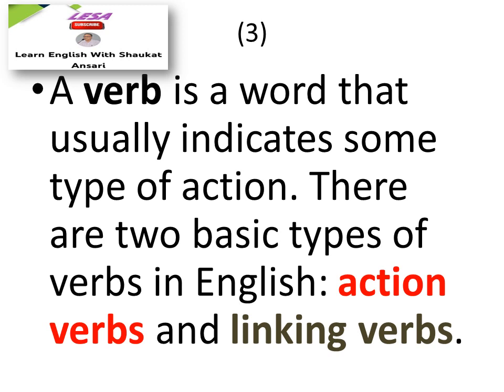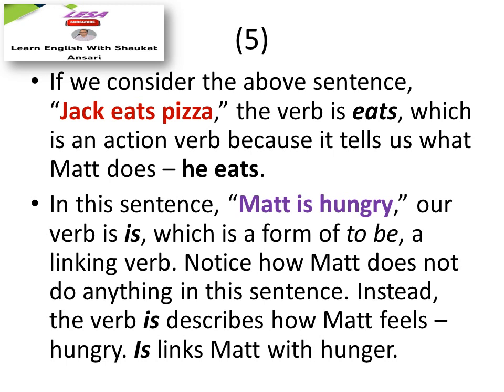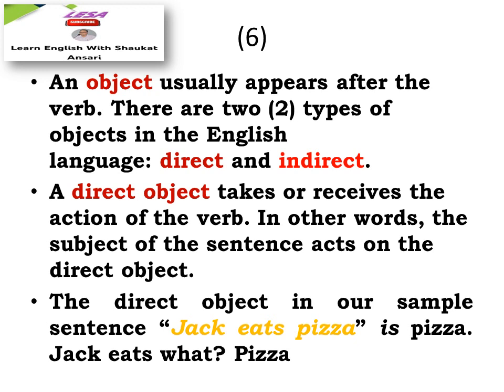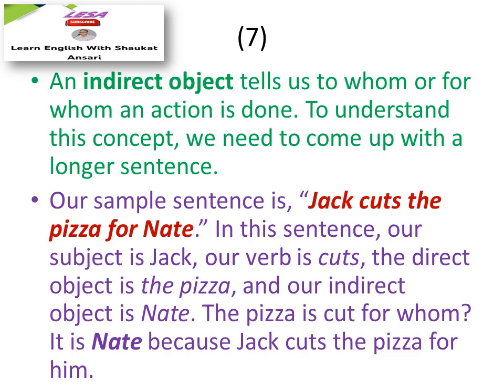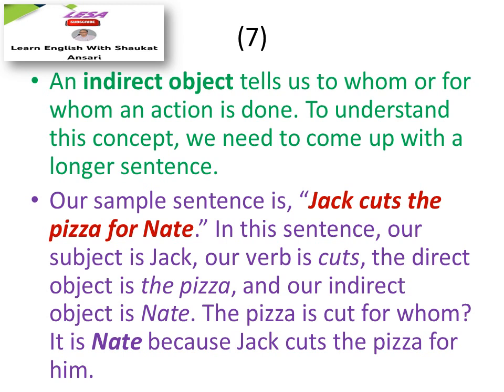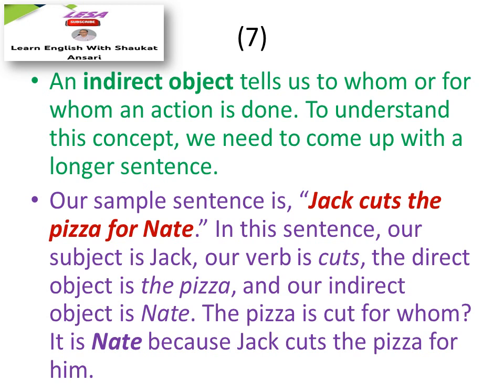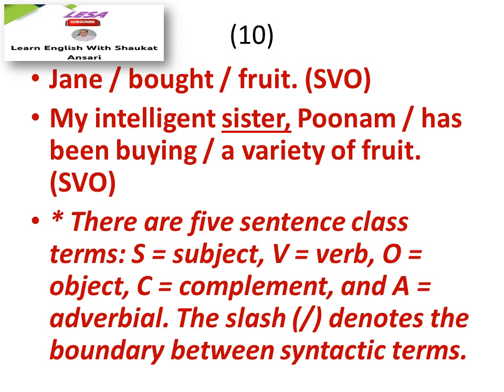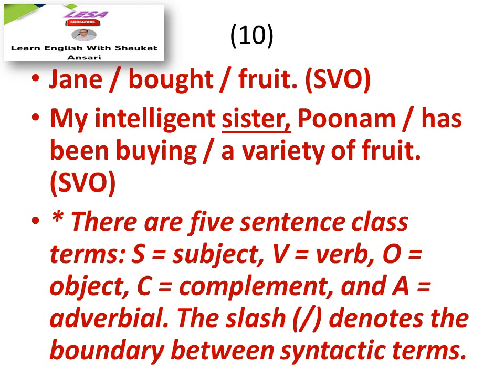Sentence Patterns in English. Tips for Framing Simple Sentences. Useful. Subject. Verb. Object.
This teaching video shows the ways to frame sentences in English. It is useful for both written English and spoken English. The video is meant for sow/average learners of English.

Explore the fascinating world of sentence patterns in English with this informative and engaging video! Unravel the mysteries behind different sentence structures and enhance your writing and speaking skills. From simple sentences to complex ones, this video covers it all in a simple and easy-to-understand manner. Whether you're a student looking to improve your grammar or a language enthusiast wanting to delve deeper into linguistics, this video is perfect for you. Watch now and master the art of constructing diverse and impactful sentences in English! Don't miss out on this educational and compelling content!

Unravel the secret to fluent and captivating communication with this extensive guide on Sentence Patterns in English! 📚 Whether you're a language enthusiast or learning the basics, mastering these patterns is key to acing grammar and making your words pack a punch. 💬 Discover the art of structuring simple, compound, complex sentences and more in this educational masterpiece that will level up your writing and speaking skills. 🌟 Dive into diverse examples and expert tips that will supercharge your linguistic prowess and set you apart in any conversation. 🚀 Watch now and upgrade your English game like never before! 📝✨